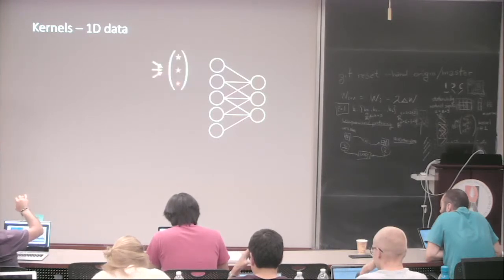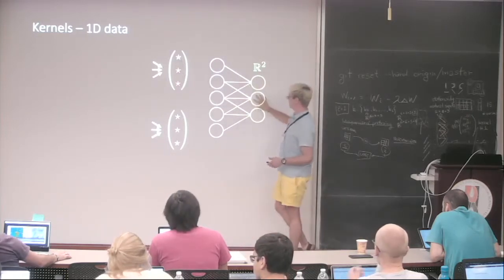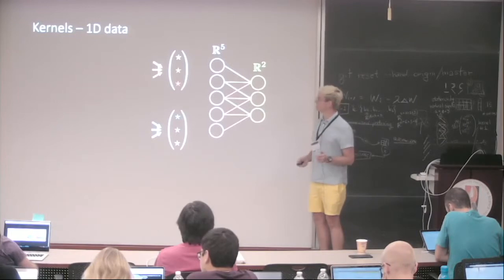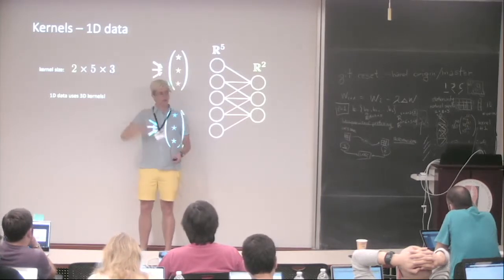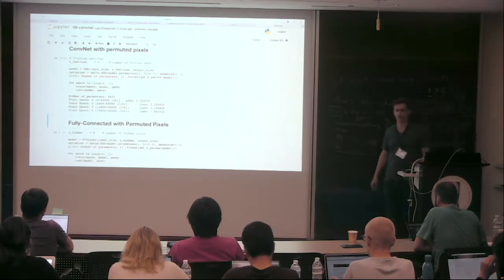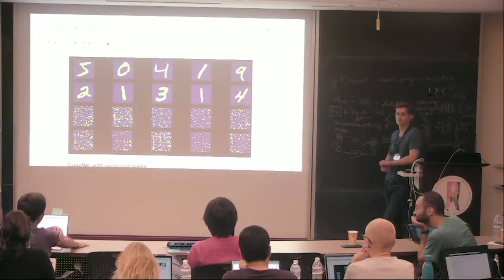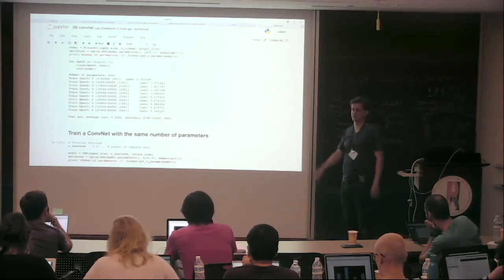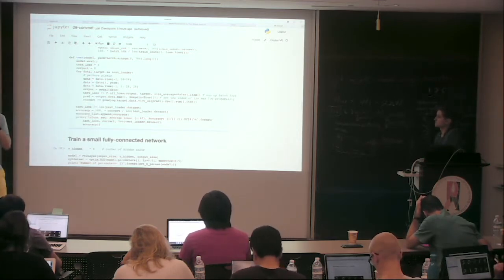Machine Learning CNN Kernels for 1D data 04 | Programming Knowledge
Familiarise with 1D data 3D kernels.